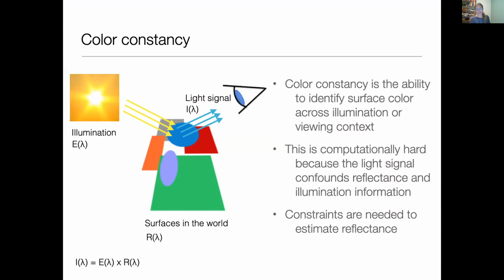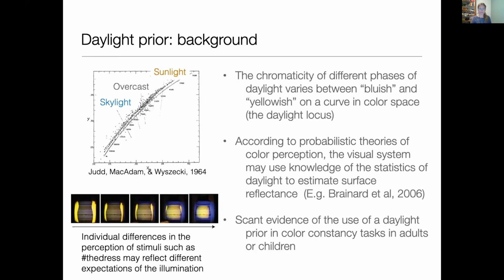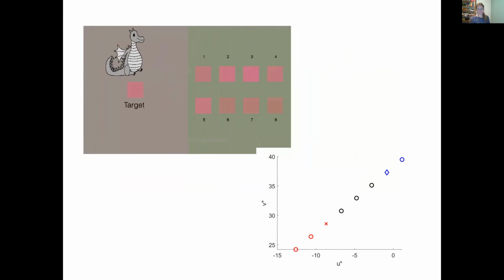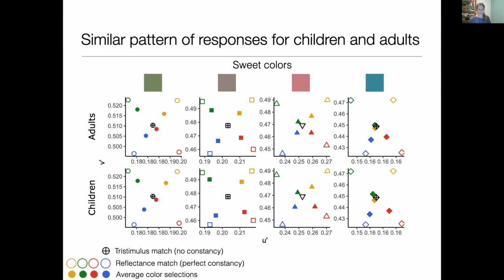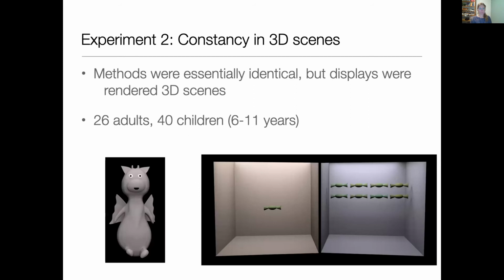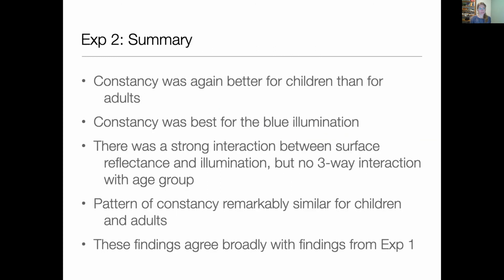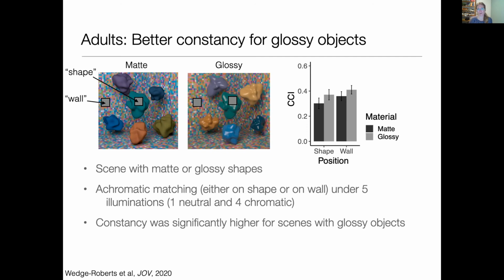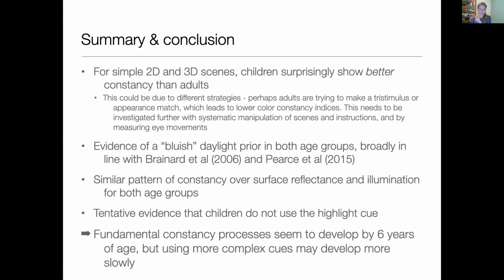Maria Olkkonen - Color constancy: priors, cues, and development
Maria Olkkonen (University of Durham) presents: "Color constancy: priors, cues, and development." as part of the January Scientific meeting 2021, held on zoom on 6th January.

January Scientific meeting 2021, Full event:

Hue selectivity of SSVEP response: properties of its grand mean and underlying factors.
Ichiro Kuriki, Tohoku University

"Effect of ageing of optical elements of the human visual system on its contrast sensitivity."
Maliha Ashraf, University of Liverpool

"Sensing Changes in Illumination Spectra over Time."
Anya Hurlbert & Ruben Pastilha, University of Newcastle

"Modelling Individual Variations in Equiluminance Settings."
Jingyi He, Northeastern University

"Color constancy: priors, cues, and development."
Maria Olkkonen, University of Durham

"Palmer Lecture: Compensation for Color Deficiencies."
Michael A. Webster, University of Nevada, Reno